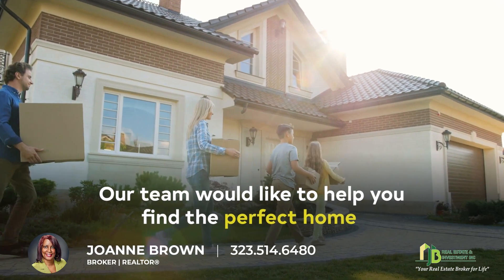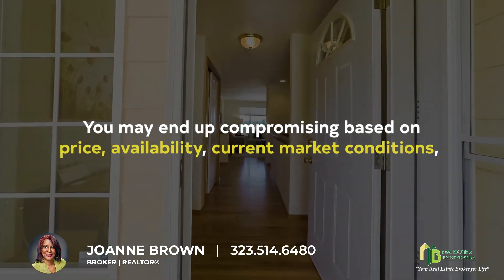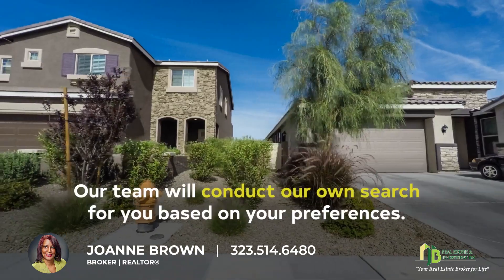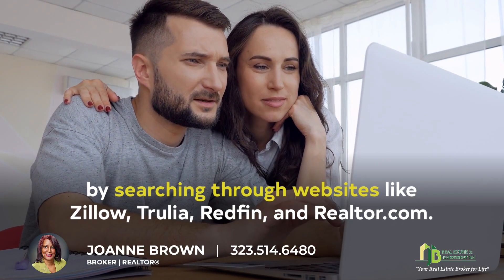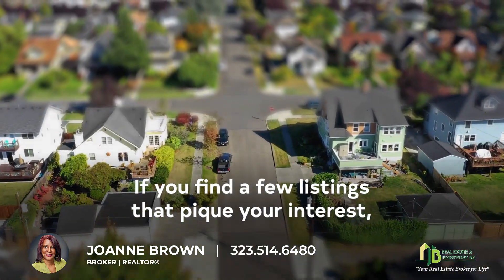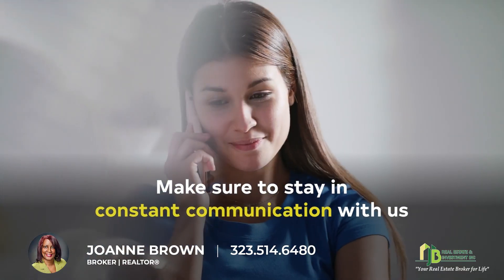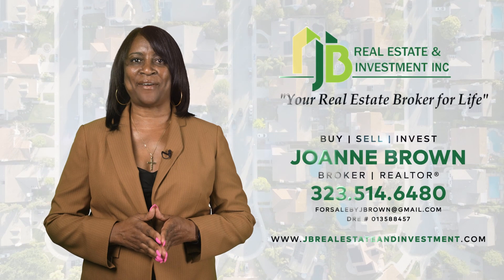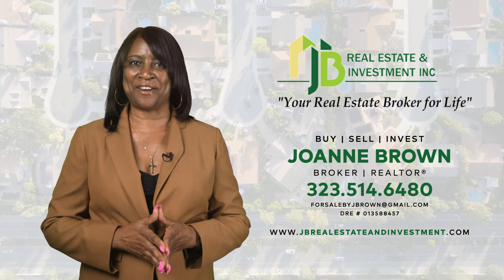House Hunting | Home Buying Process (Step 2) | Joanne Brown Real Estate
After getting pre-approved, it's time to start house hunting! In this video, we break down what it means to separate your wants and needs as well as how you can easily search for homes online.

Thinking about Buying Your Home? 🏠 My team and I have created an entire video series breaking down each step in the home buying process.

Joanne Brown | REALTOR®
JB Real Estate & Investments Inc.